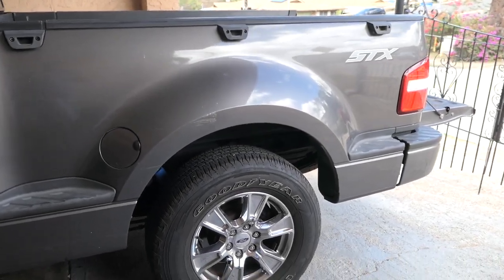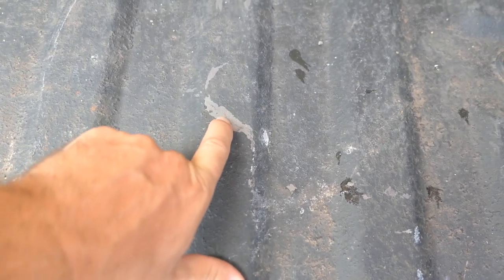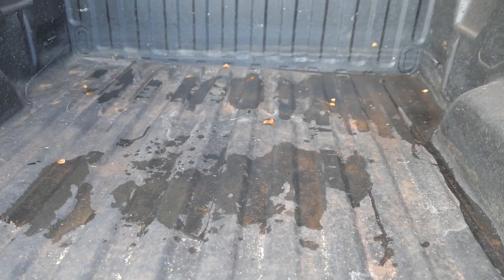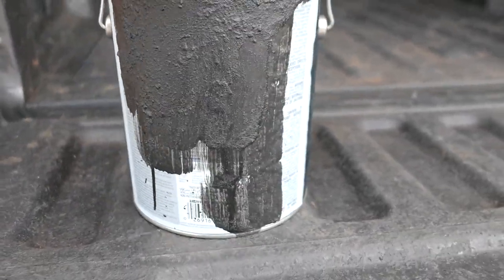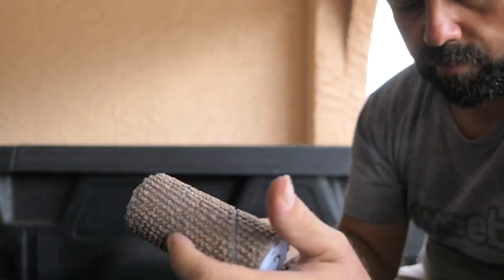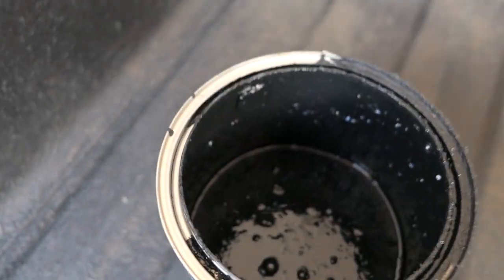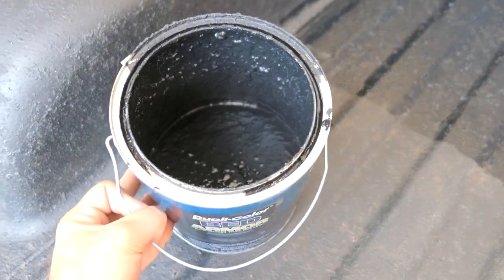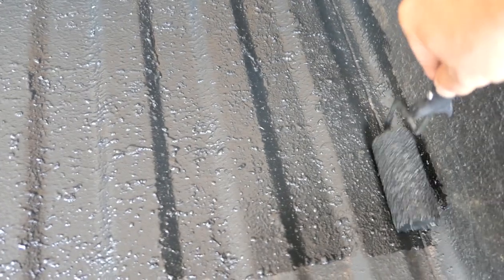Dupli-Color Bed Armor Update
Its been 6 months since the liner was applied.

DupliColor's Bed Armor is a water based formula , is low odor and cleans up with soap and water, prior to drying. It is formulated with Kevlar is resistant to gasoline and other automotive chemicals and withstands the extreme impacts of the most demanding truck loads. No working pot-life, so unused product can be stored and used for touch ups or other projects. It offers you superior adhesion, impact resistance and flexibility. One kit will cover a 6 foot box with an additional quart (optional BAQ2010) will cover a 8 foot box.